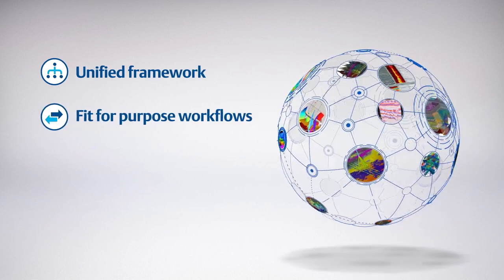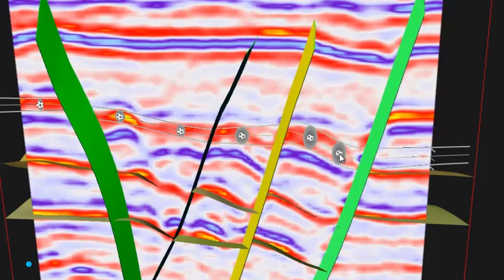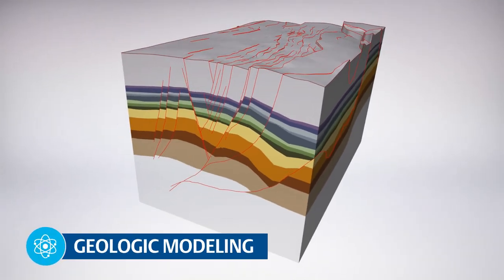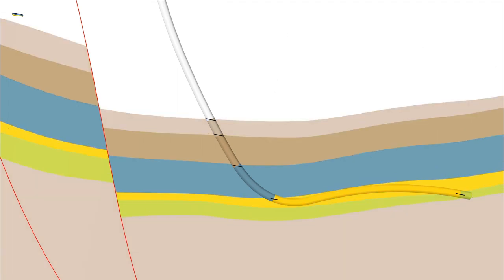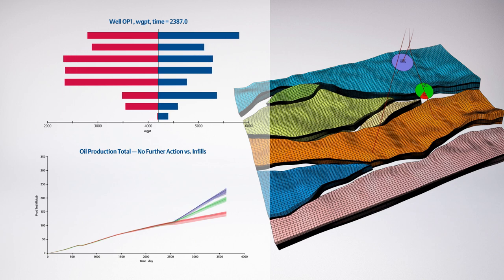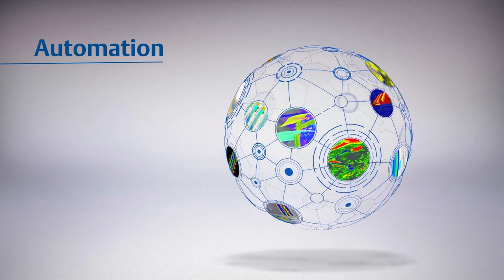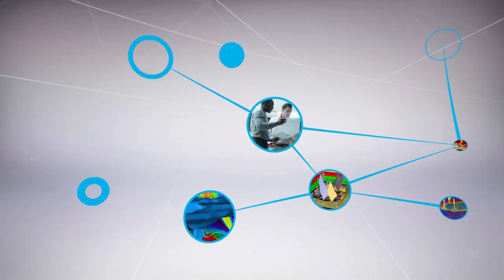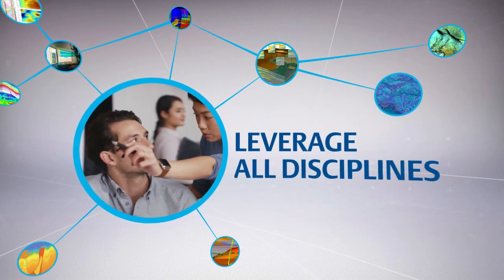The Big Loop Ecosystem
Big Loop, a unique, data-driven solution from AspenTech, tightly integrates dynamic and static parameters throughout the full exploration and production lifecycle, preserving data integrity throughout the workflow. It incorporate all available reservoir characterization data along and their uncertainties, ensuring that future decisions are based on the very best available information.